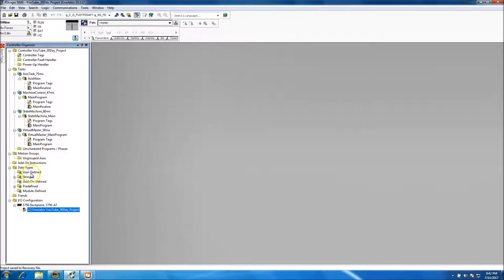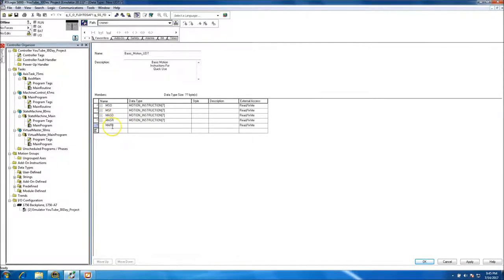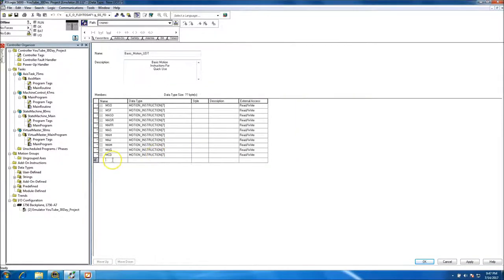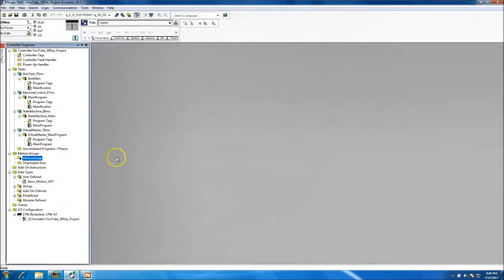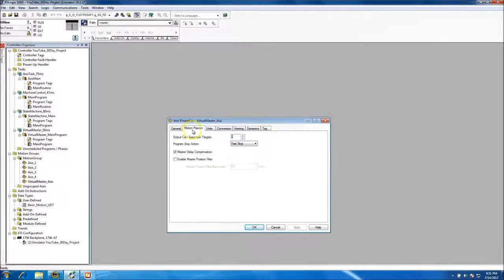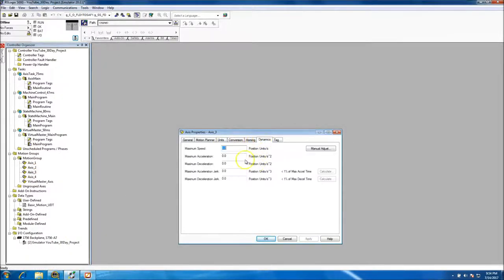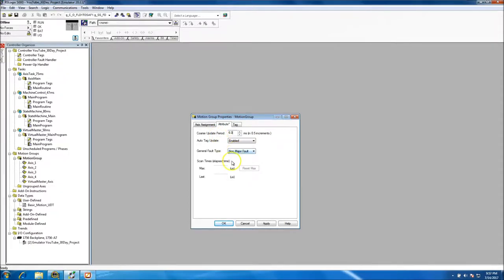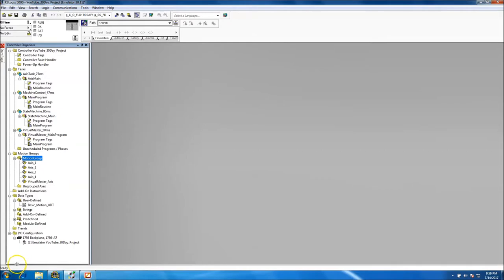Servo Motion Project Day 3 Adding Motion Groups and Adding Servo Axis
Servo Motion Project Day 3 Adding Motion Elements, This will be day 3 of my 30 project series for a complete servo system running a state machine design with an HMI application for controls.

This 30-day project will be set up from scratch for an ACD file showing how to set up the system for proper servo motion control with an interactive HMI system for a great understanding of what you could possibly see if you were to design a system.

Thanks,
Shane